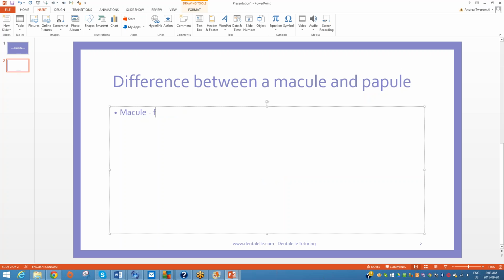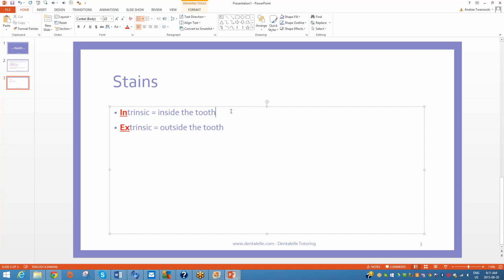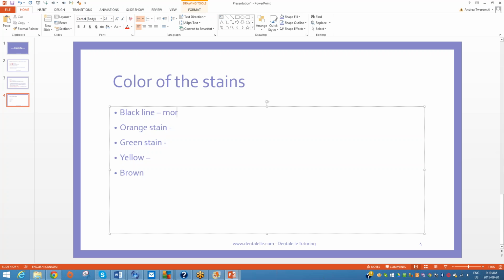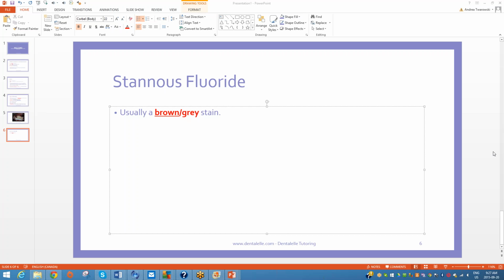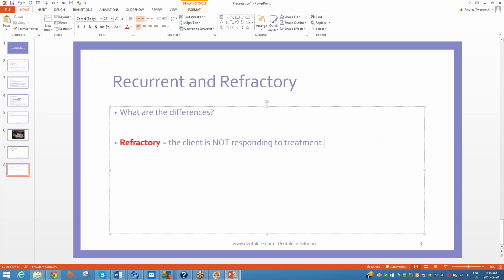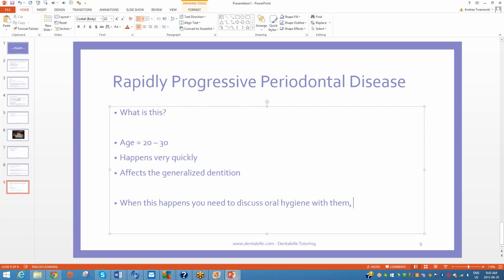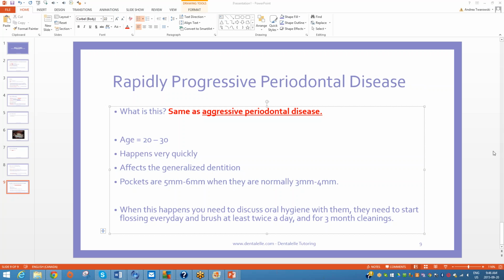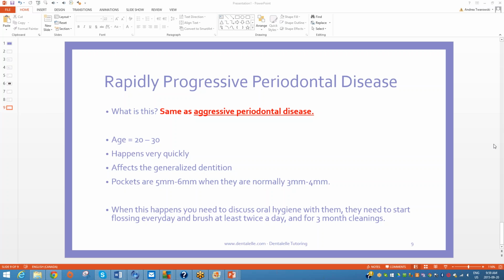Dentalelle Tutoring - RECORDING - LIVE SESSION SEPT 20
Dentalelle Tutoring is an online tutoring web site for dental hygiene and dental assisting students.  Andrea Twarowski is the owner of Dentalelle and has been tutoring for 10+ years.  She currently works part time as a dental hygienist and soon to be restorative dental hygienist.  Tutoring is teaching is her true passion.